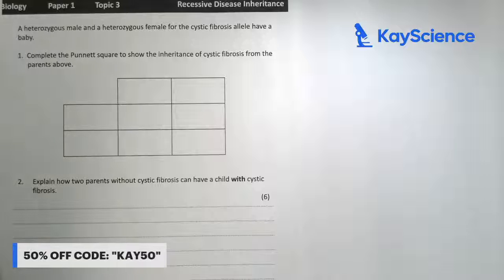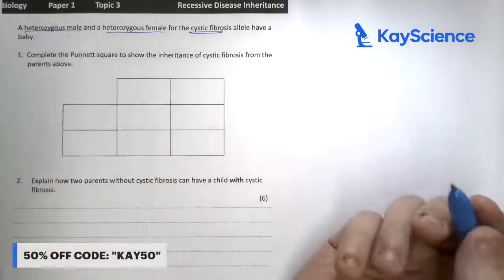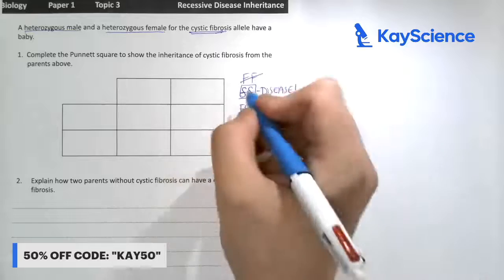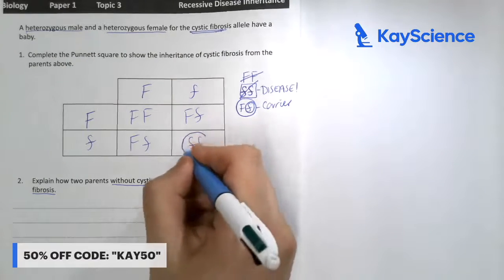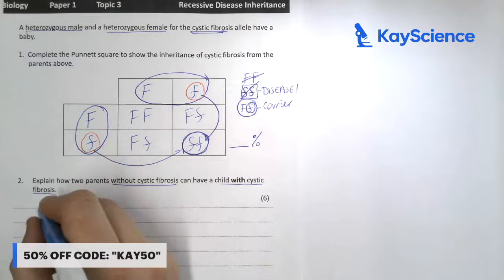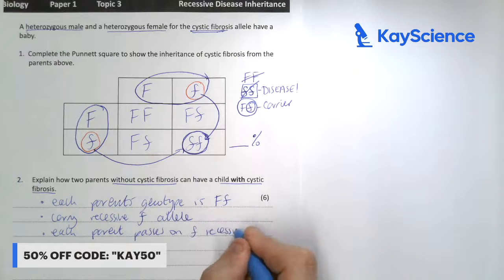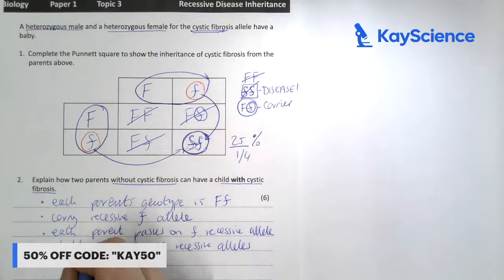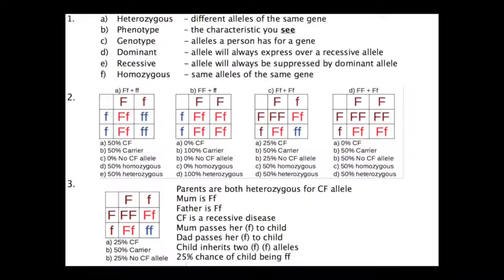Inheriting Cystic Fibrosis | KayScience GCSE Exam Topic Walkthrough